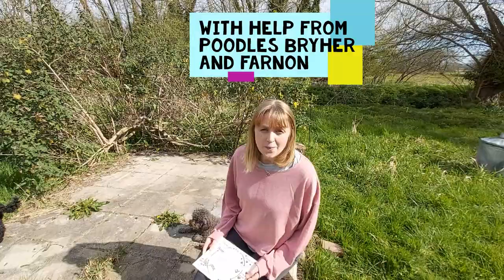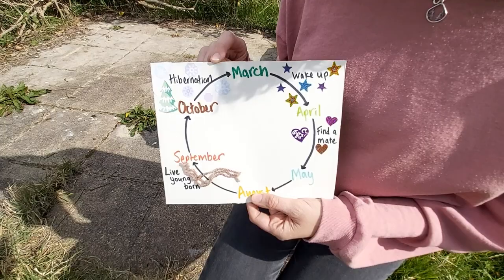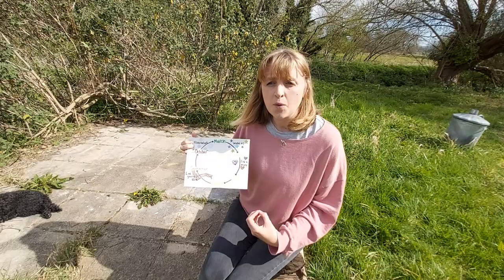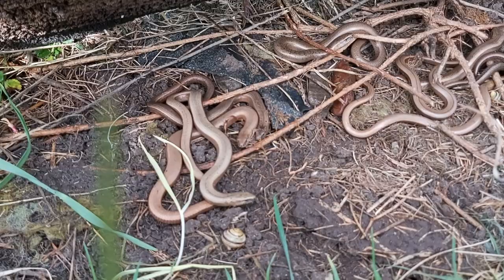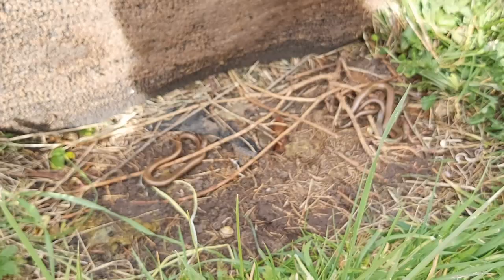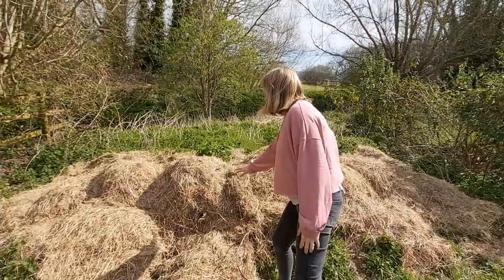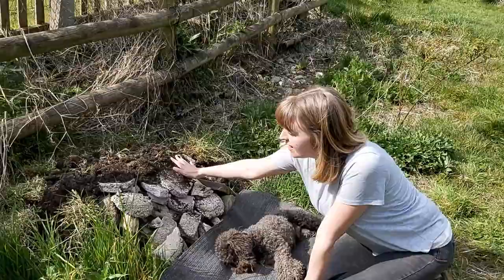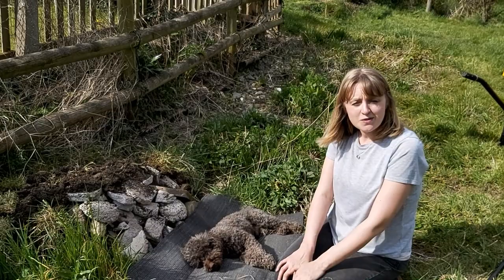2020 Nature Explorers: Slow Worms and Snakes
Learn about how to spot reptiles including slow worms and grass snakes and how to make habitat for them.

Reptile Week Ideas
3) Put out a ‘refugia’ it could be an old door mat, square of roofing felt, corrugated tin, log pile, compost heap or use your imagination in your garden or place close to your house. Choose a sunny spot next to long grass or the edge of a bramble patch. Go back and have a look when temperatures are between 12-18oC, usually in the morning or late afternoon. April to June and September to early October are great times of year to spot reptiles.
4) Have a look in any natural refugia such as log, rubble or grass piles or even discarded junk (if safe to do so) when you go for a walk.
and your local environmental records centre if you have seen one
6) Make a habitat pile for reptiles in your garden. This can just be a wild corner with a pile of logs, sticks, compost or stones or you can make a place for them to hibernate:
7) Make a water feature in your garden and habitat pile next to it for grass snakes. There are lots of different ways you can make places for pond life. Lots of information is available at:
8) Make your own diagram showing the annual cycle of a slow worm or grass snake and add your birthday and important dates.
12) Read some story books about reptiles including snakes.
13) There are over 3000 species of snakes in the world. Learn more about some of them. Species which are super interesting including anacondas, cobras and rattlesnakes.
14) Learn more about lizards, like chameleons, bearded dragons, Komodo dragons and thorny devils.
15) Put some reptile facts in a nature scrapbook.
16) If you are REALLY keen, you can sign up to the National Reptile and Amphibian Recording Scheme. You can pick an area to go looking for reptiles.
You could also see if there is a local reptile group in your area.